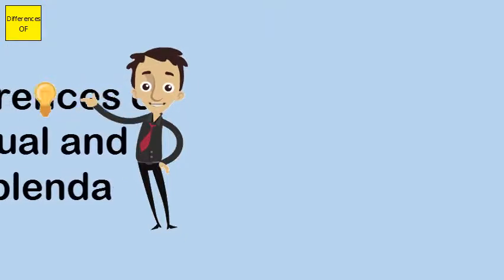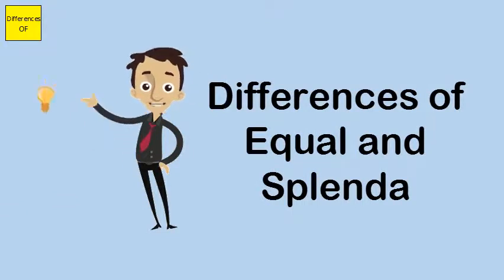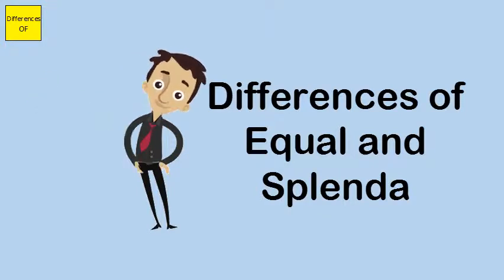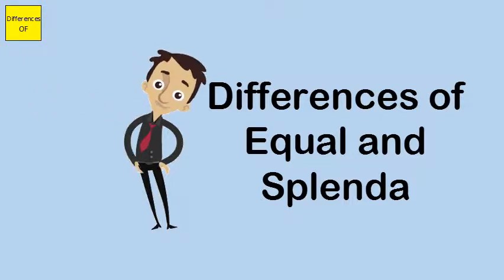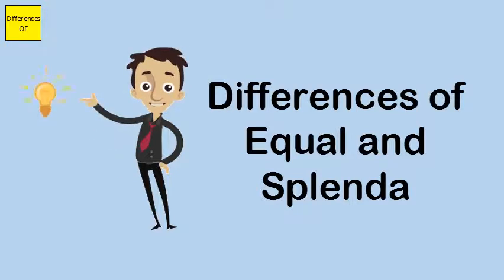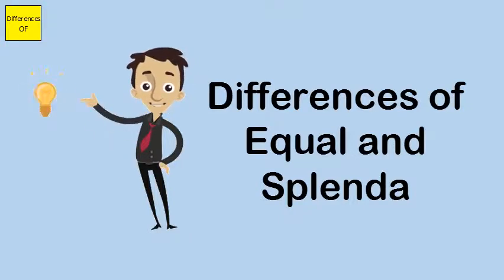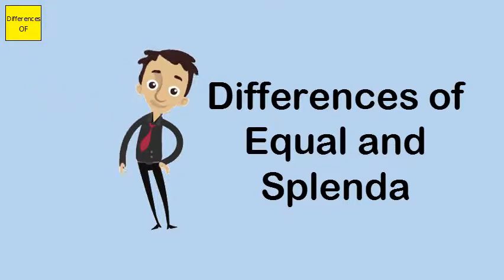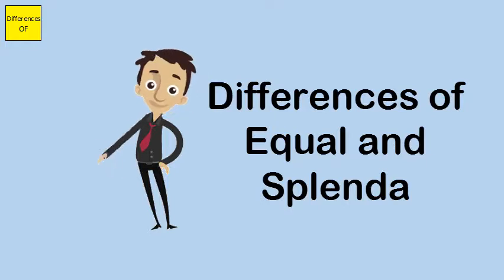Differences of Equal and Splenda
Equal vs. Splenda. ... Equal contains aspartame, whereas Splenda contains sucralose. Equal is 200 times sweeter than table sugar, and contains 3.6 calories per gram whereas Splenda is 600 times as sweet as regular sugar, and contains 3.3 calories per gram.Aspartame and sucralose, sold under the brand name Splenda, are two varieties of commonly used artificial sweeteners. These sweeteners do not contain any calories, but they have a sweetening power far greater than that of sugar. ... No human studies have found any safety issues with these artificial sweeteners.All three are artificial sweeteners. Sweet 'n Low came to market first. It is made principally of saccharin. Equal is aspartame, sometimes referred to as Nutrasweet, and Splenda is sucralose.Stevia is probably the healthiest option, followed by xylitol, erythritol and yacon syrup. "Less bad" sugars like maple syrup, molasses and honey are slightly better than regular sugar, but should still be used sparingly.